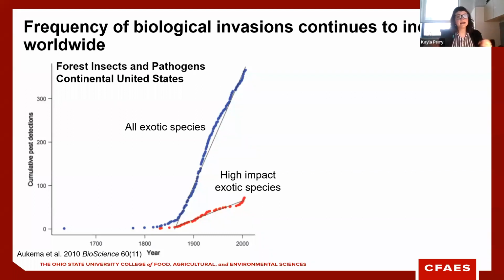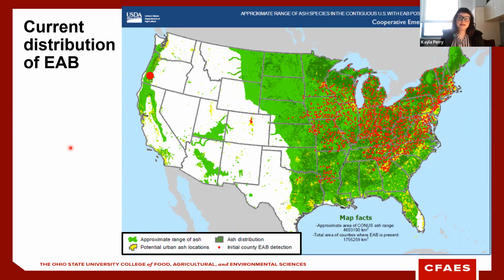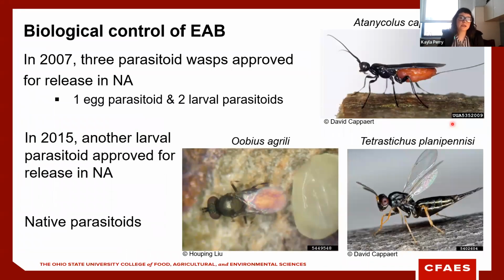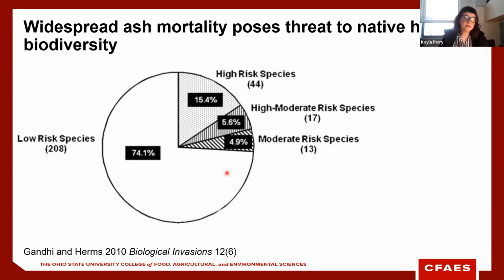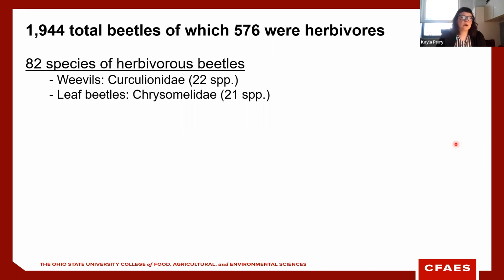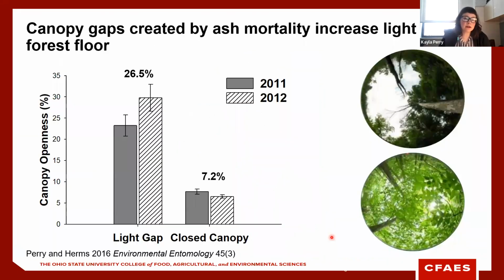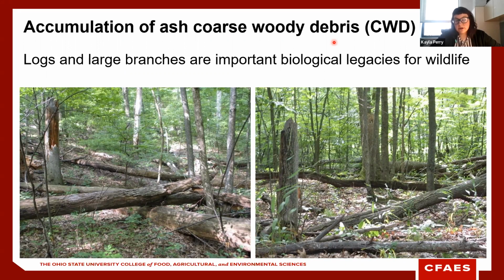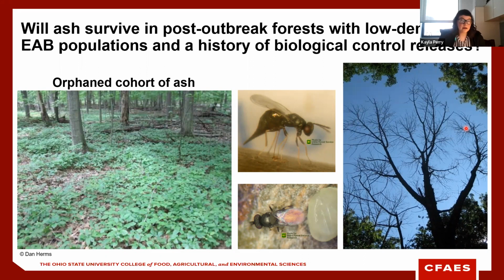STATUS OF EMERALD ASH BORER IN POST-OUTBREAK FORESTS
Join OSU’s Kayla Perry, State Extension Specialist in Forest Entomology, in this webinar as we talk about Emerald ash borer (EAB; Agrilus planipennis). EAB has caused widespread decline and death of ash trees throughout eastern North America since it was first detected in southeastern Michigan in 2002. This presentation will provide an update on the distribution, management, and ecological impacts of EAB, with a focus on forests that have experienced the longest duration of invasion by this insect.